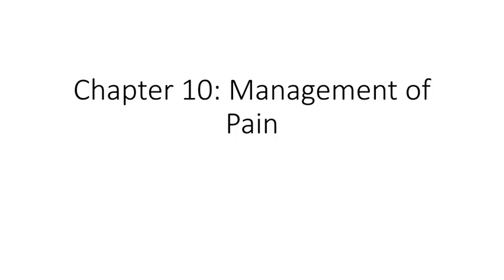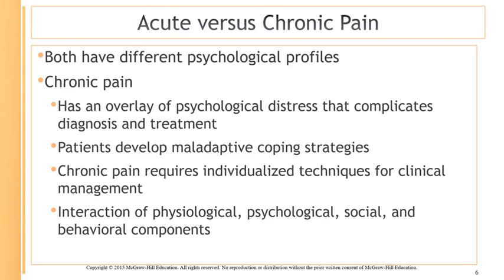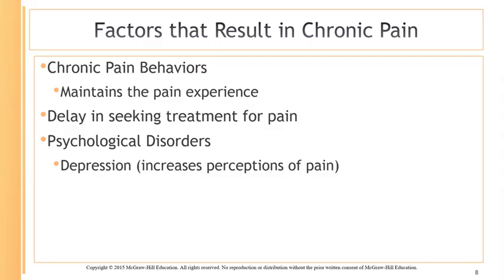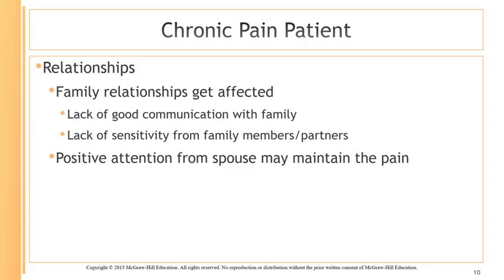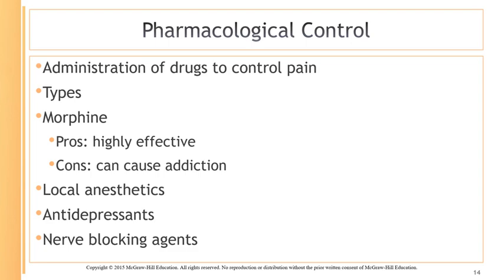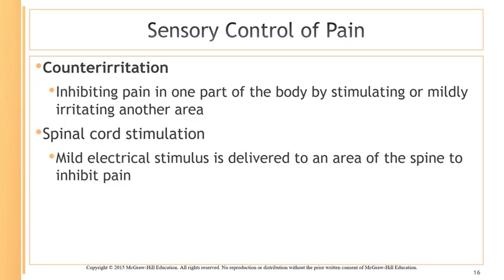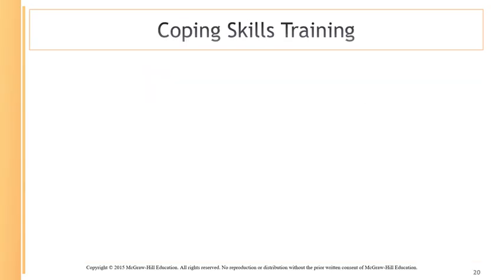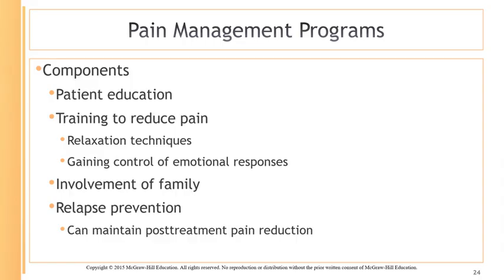Ten pain management